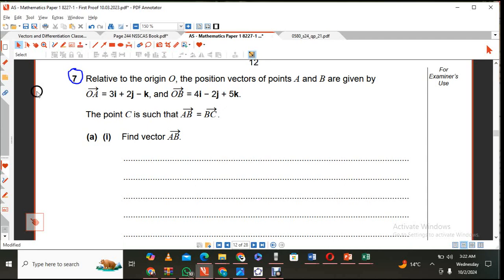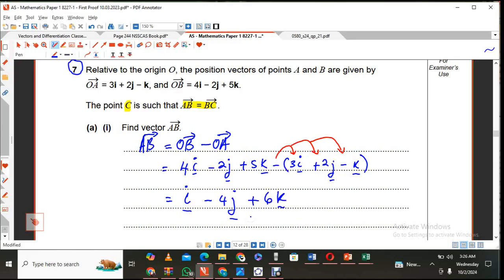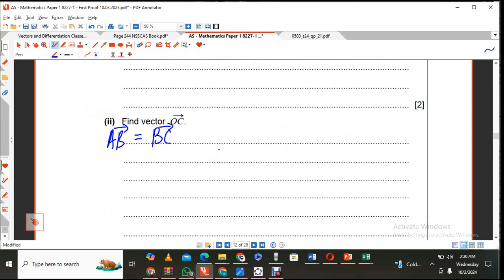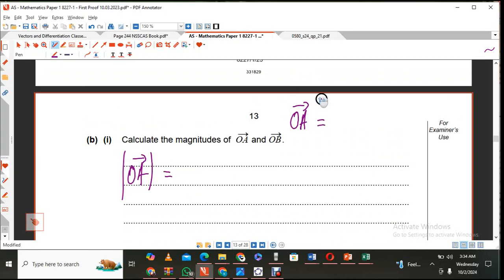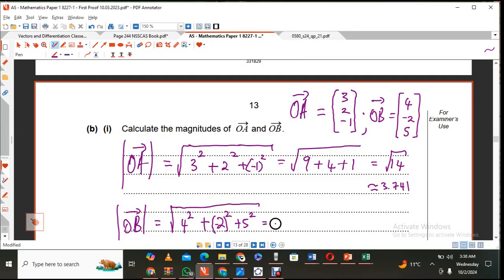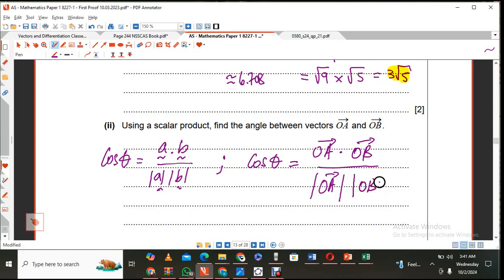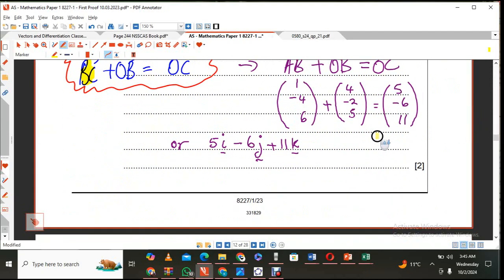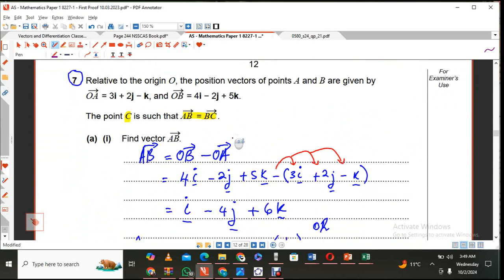Q7 8227 P1 AS LEVEL VECTORS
Question 7 Paper 1 of 2023 AS Level Based on Vectors